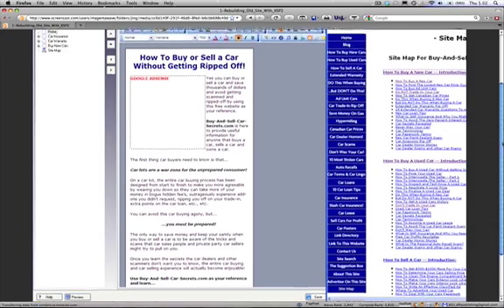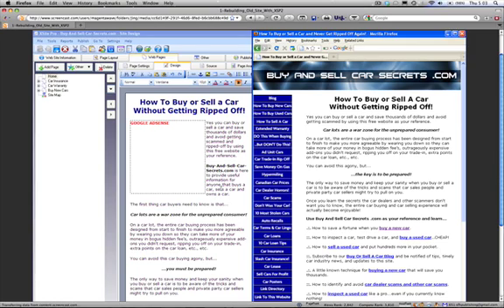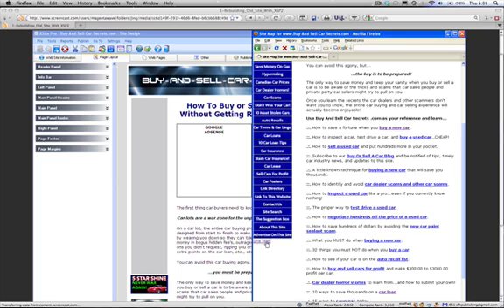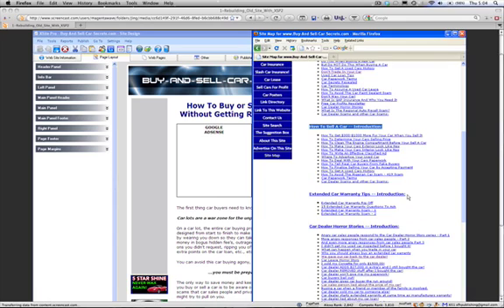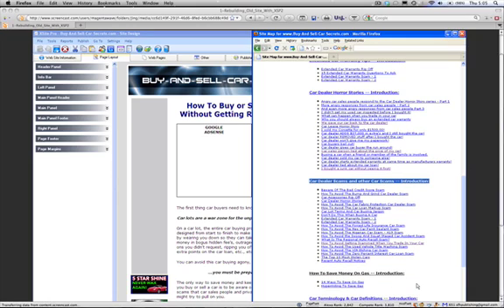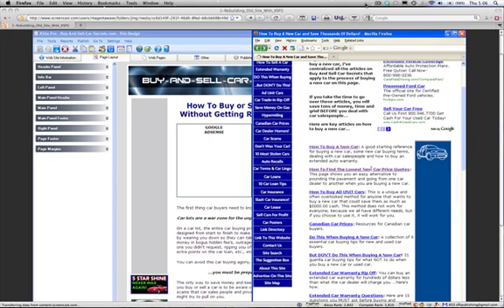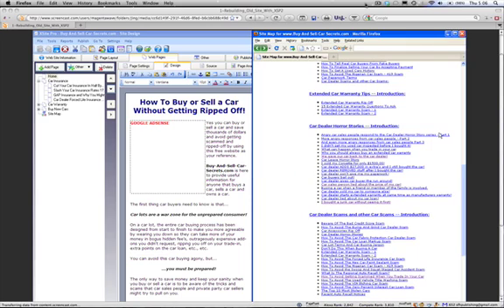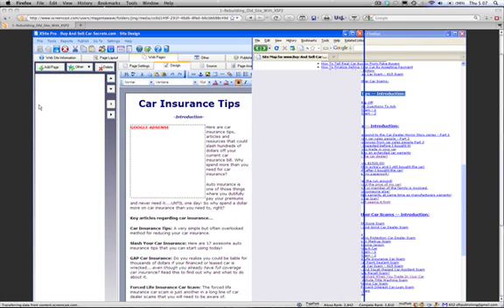How To Rebuild An Existing HTML Website In XsitePro - Part 1 of 7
How to rebuild an existing HTML website in XsitePro.

-Reveals old website that needs to be rebuilt in XSP2.

-Shows basic layout of old site compared to new site layout.

-Shows old websites sitemap with categories and the pages within each of those categories.